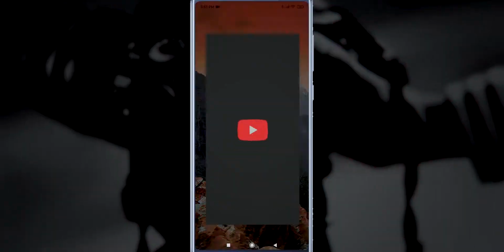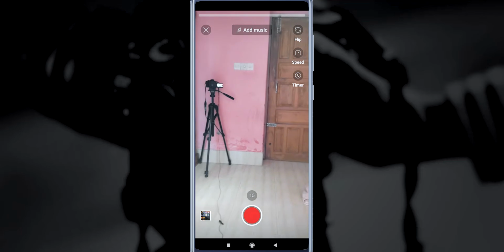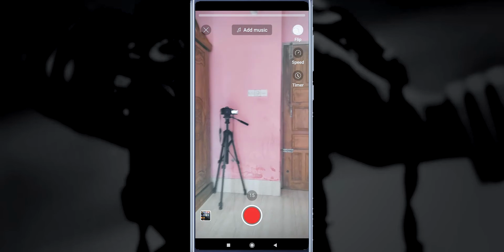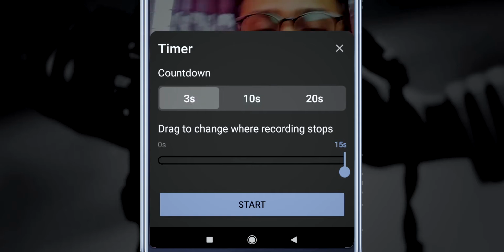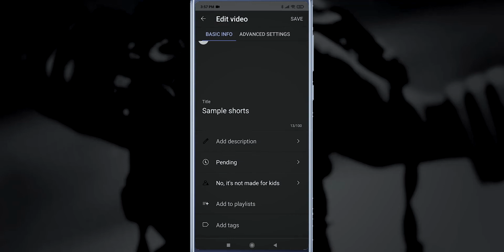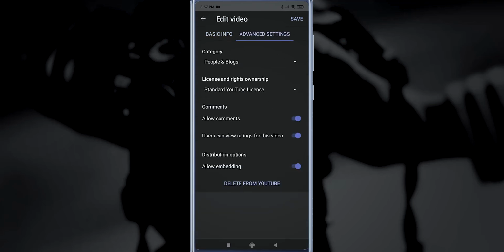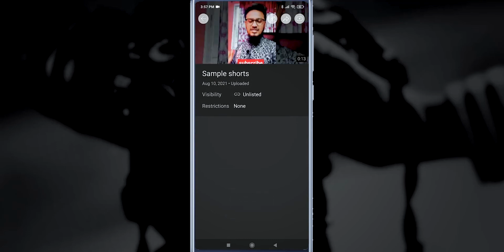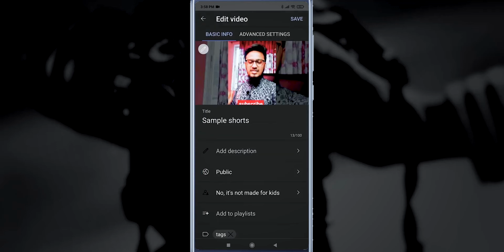How to Create Short Video on YouTube – New System (Full Explained)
Hi, welcome to Creator Fact YouTube Channel with a new video. In this video, we will learn, How to create a short video on YouTube. YouTube Shorts is a very important tool to grow on youtube now. So, let's know how to use youtube shorts and how to make youtube shorts easily.

Chapters -
0:00 Intro
0:15 What is youtube shorts, aspect ratio, and duration
0:56 How to create shorts, how to use shorts icon & publish
6:25 Conclusion

I'm not an expert on ENGLISH, but wanna share things globally. And, you guys are my support!